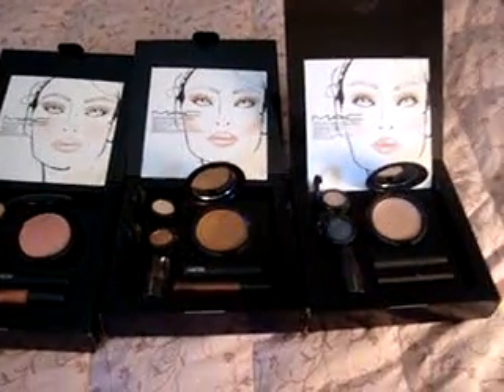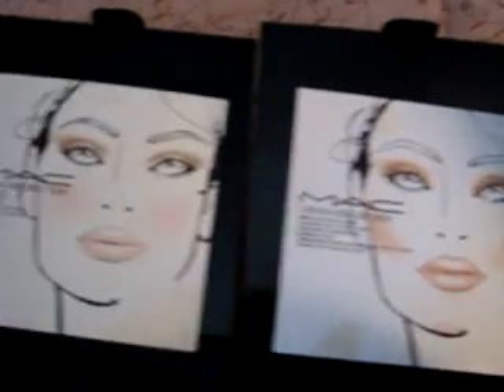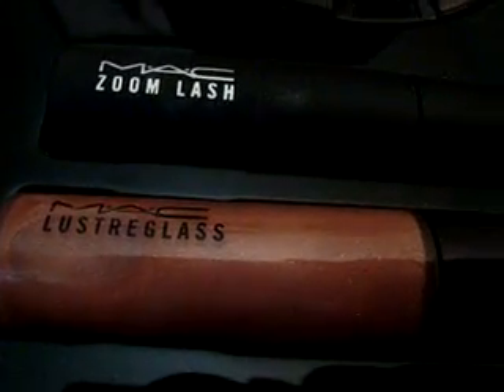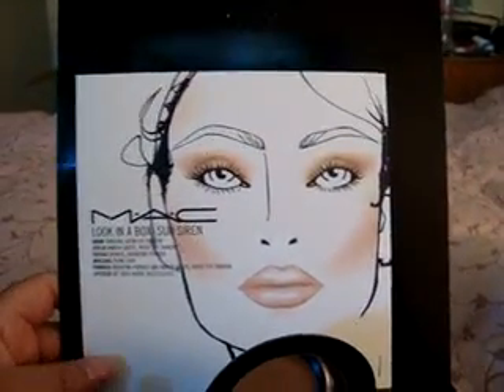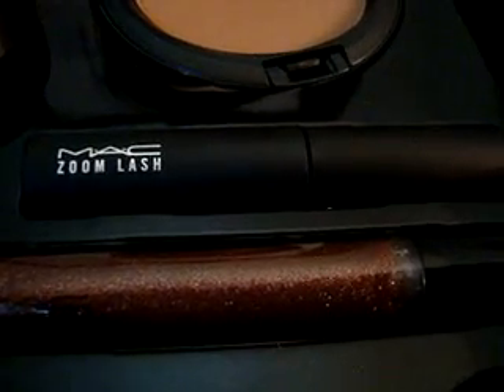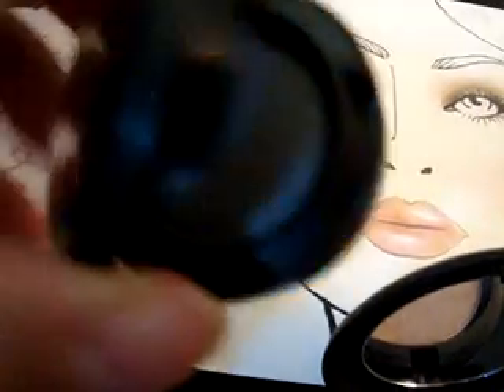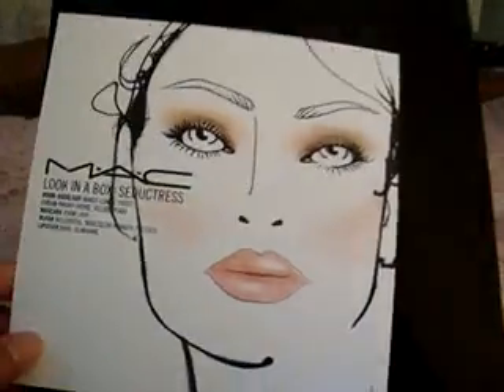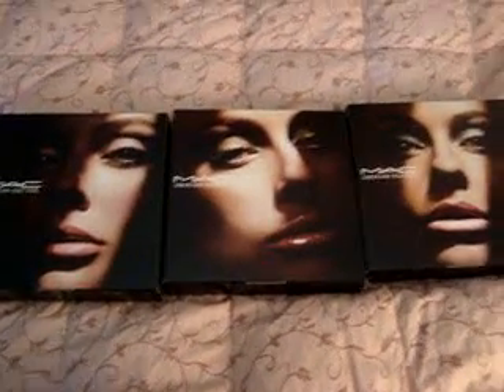MAC LOOK IN A BOX NORDSTROM EXCLUSIVE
NORDSTROM.COM